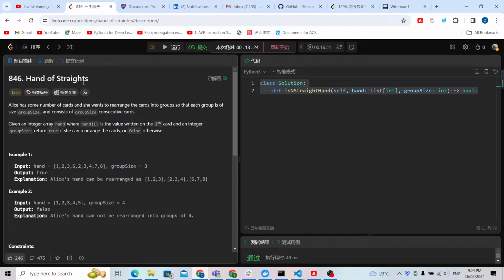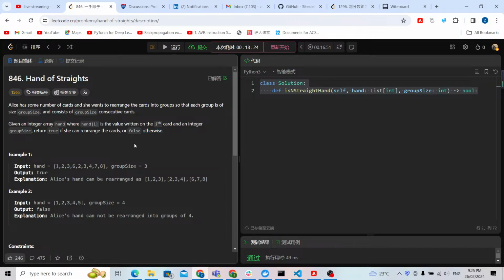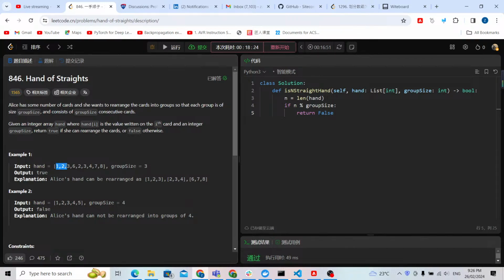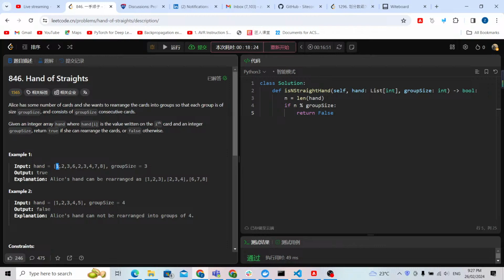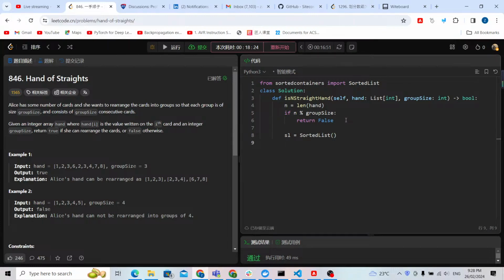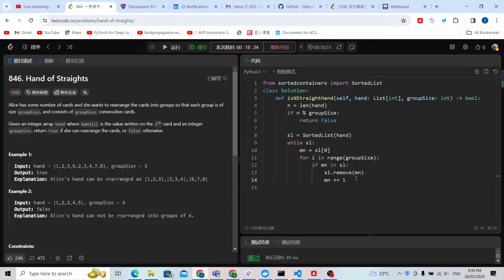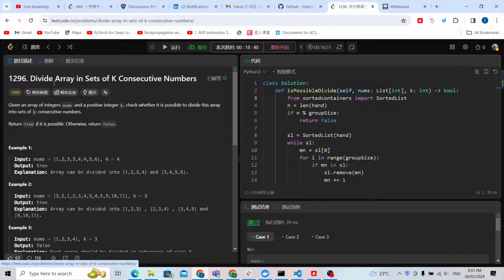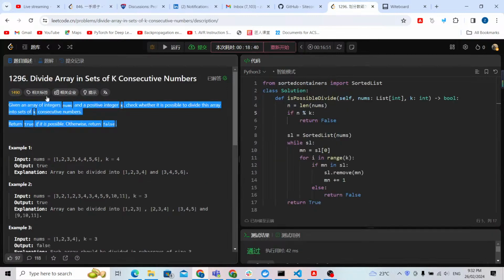Leetcode 846. Hand of Straights (sorted list, same as 1296)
846. Hand of Straights